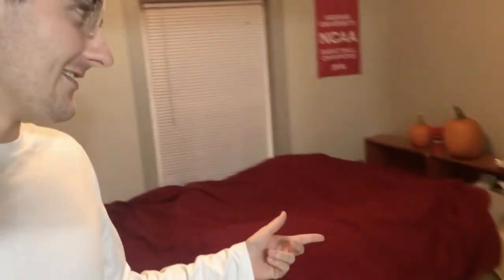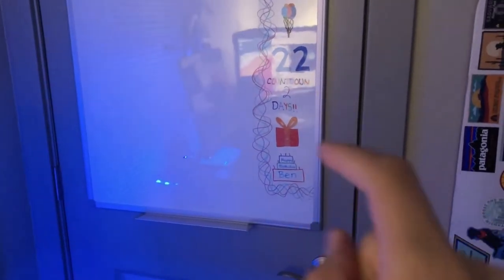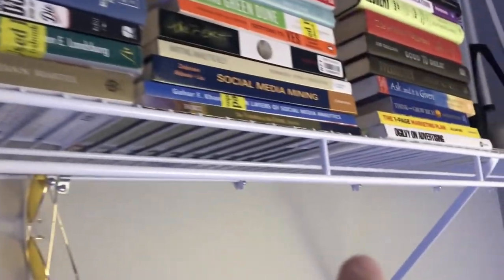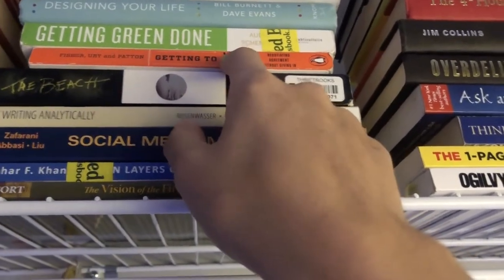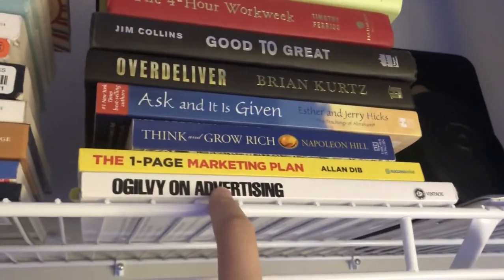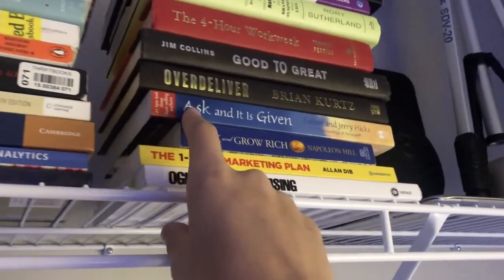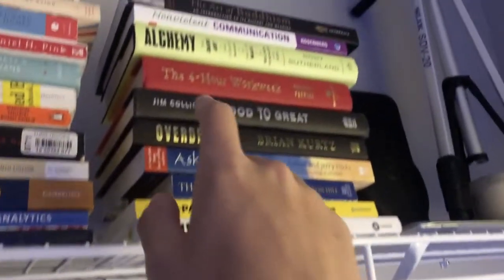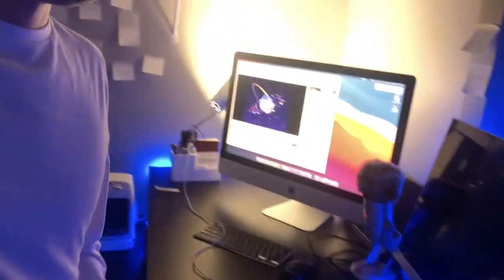My Home Office and Remote Work Setup at 21 (Working From Home Closet)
In this video I show you my minimal home office and minimal working from home setup.  My minimal desk setup makes me very happy, from cord management to the dedicated space to doing work.

I highly encourage you to watch this and even if you do not have a whole room at home to have a remote desk setup, you might be able to find room in your bedroom closet to set up your minimal remote work station so you can be better at working from home. I hope this was insightful in learning about what it looks like to have a startup when working remotely and some of the technology I like to use. I also share with you by best working from home tips and remote work tips in more videos!

I hope you loved that video. Drop a comment if you have suggested tech I should add or improvements I can make to my setup. I will read every suggestion!